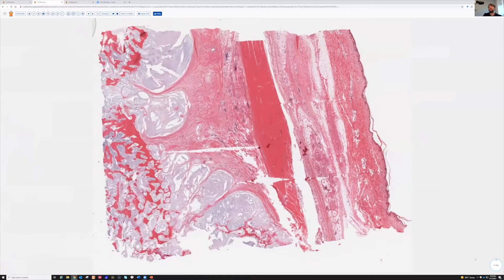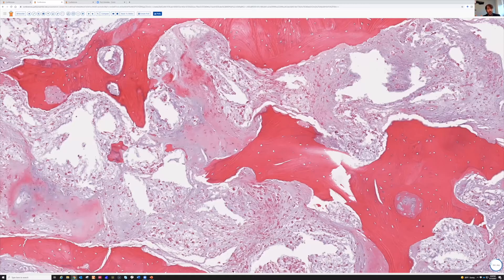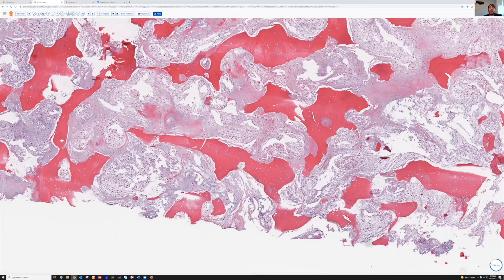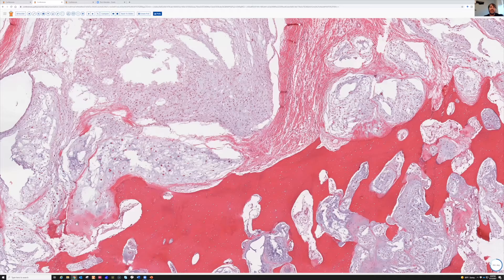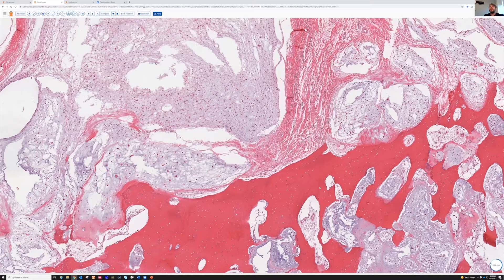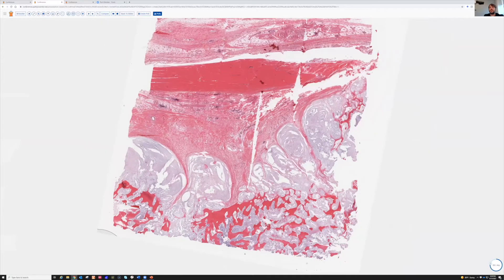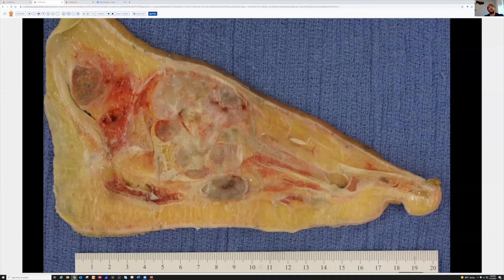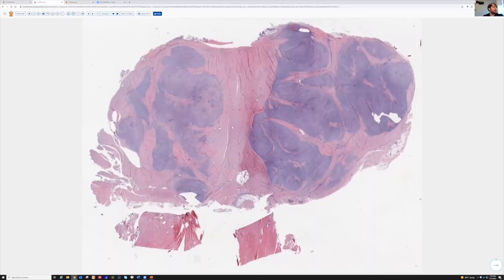Chondrosarcoma of the foot (RARE SITE!) - amputation specimen (bone pathology)